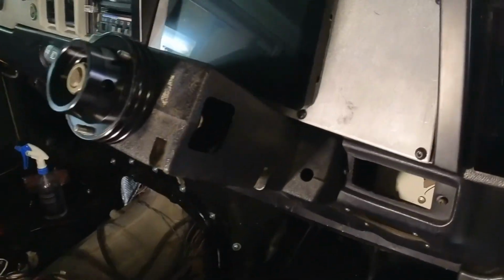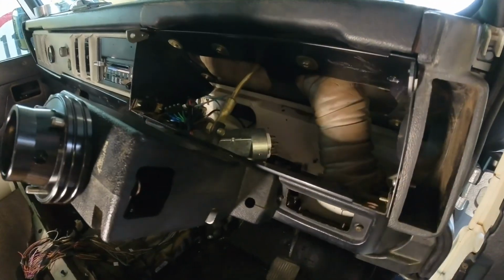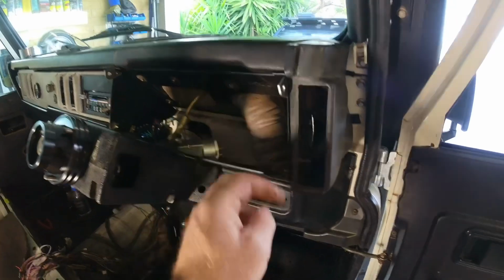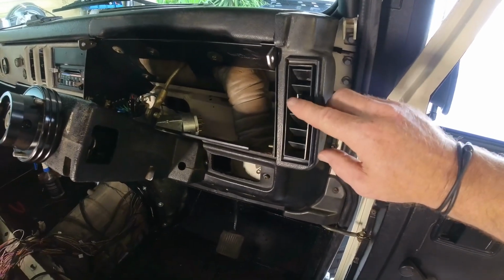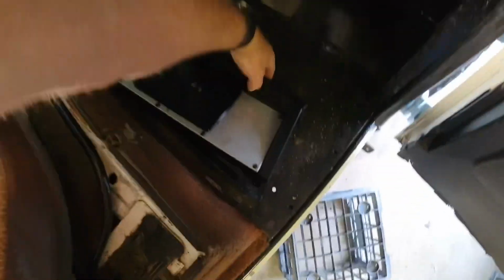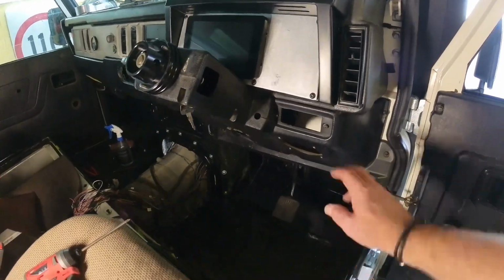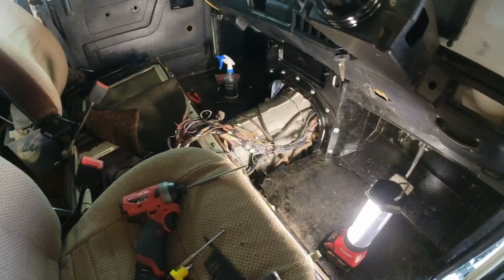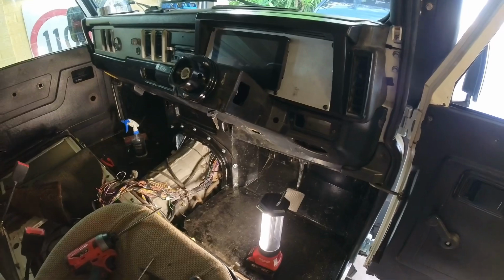LS Defender Build: New Raptor Engineering metal gauge cluster install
Time to replace the old cracked plastic cluster support with a metal version from Raptor Engineering.
A straight swap normally, but with the County spitting in-dash AC vents a little modification was needed to pass the vent pipe through the dash.